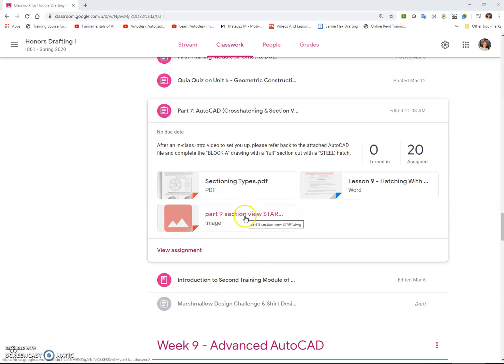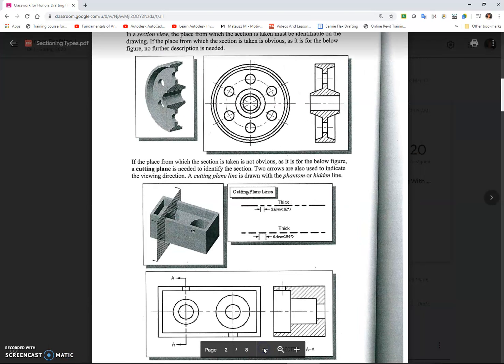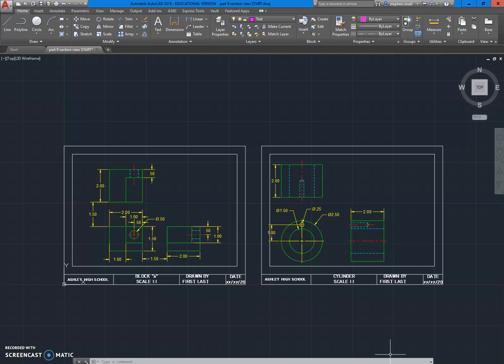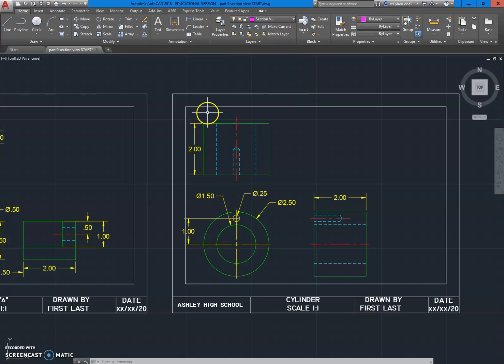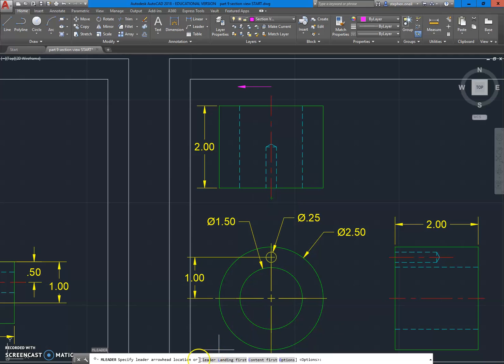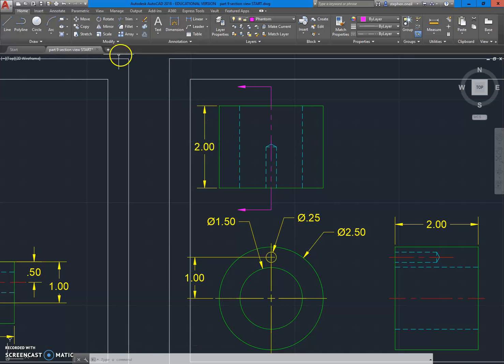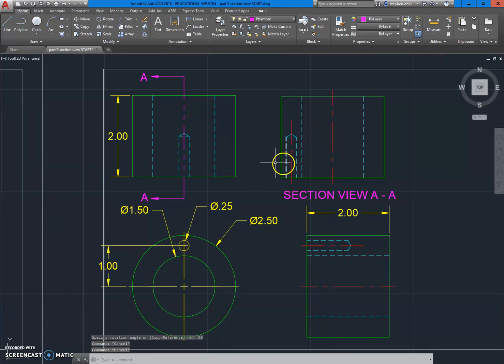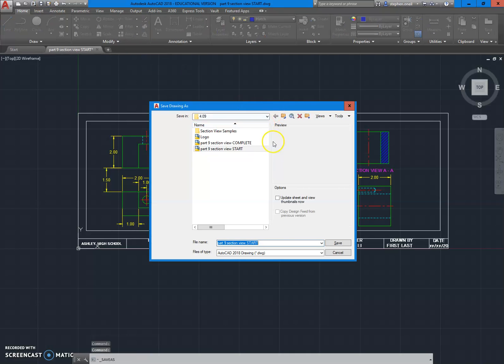Drafting Video 4 09A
Introductory lesson on inquiries & section views, along with a demonstration of both in AutoCAD.